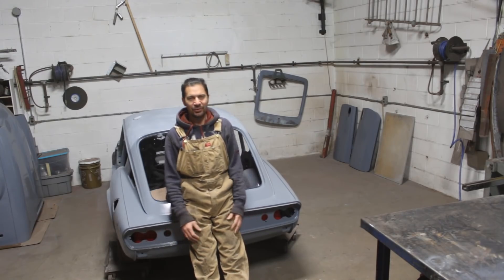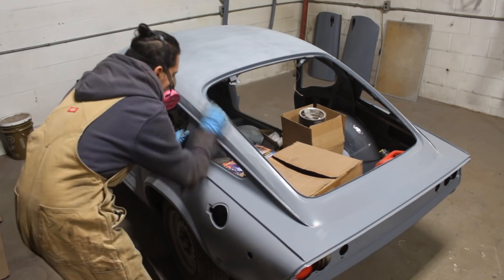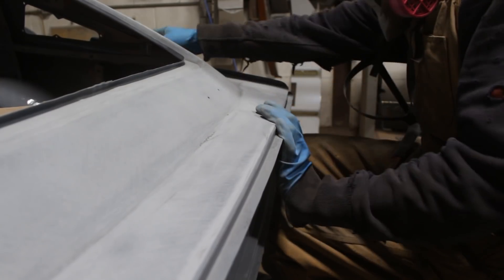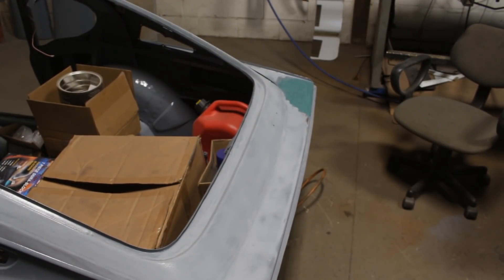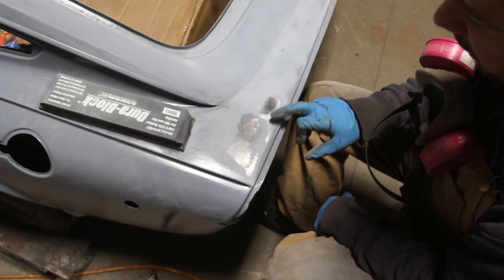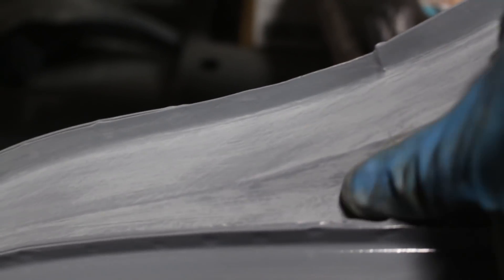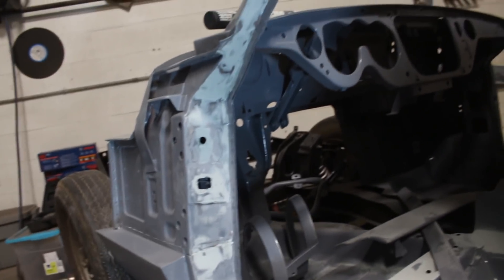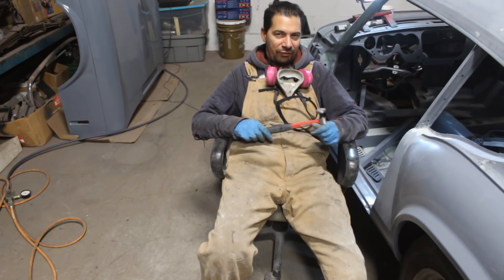1972 Triumph GT6 Restoration - part 62 - Even More Bodywork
Since bodywork is boring, I decided to test some new tools and experiment with some new footwear :) Bodywork is fun!